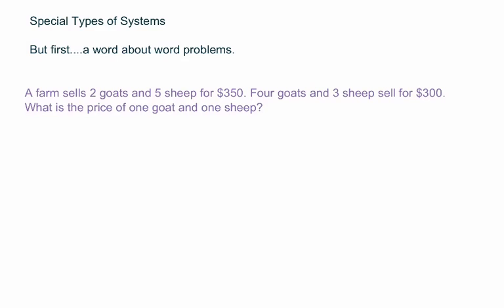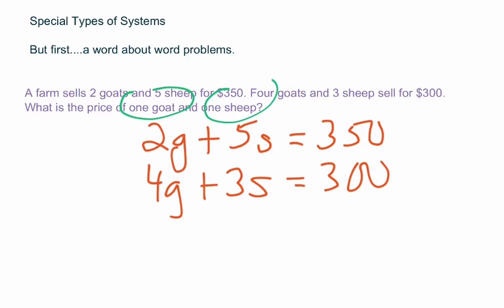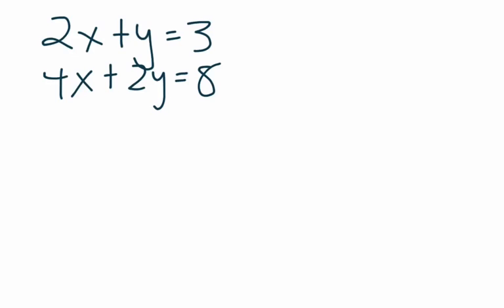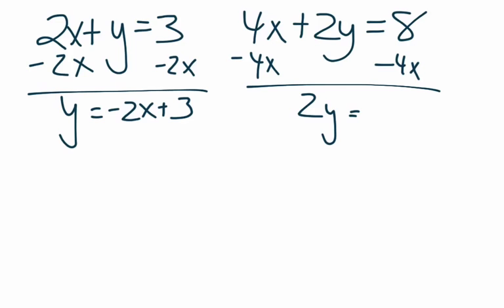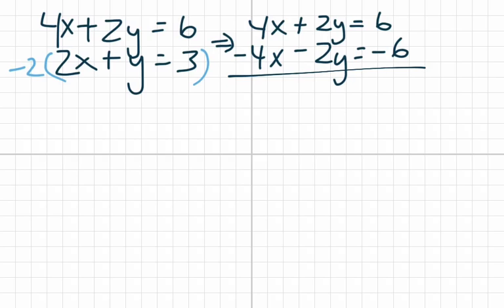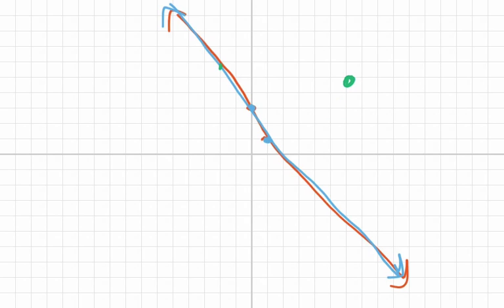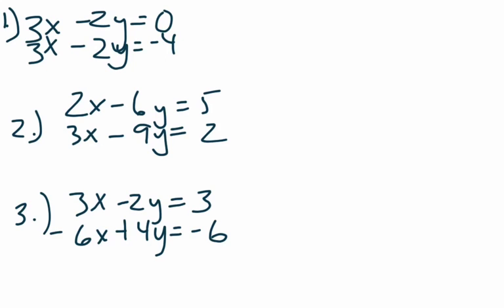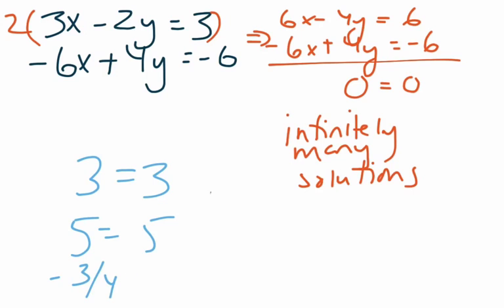Alg1 U7 L4 Special Types of Systems